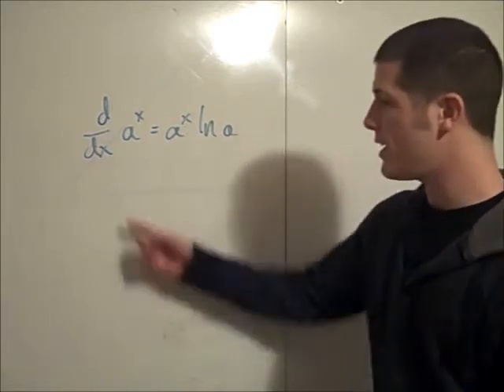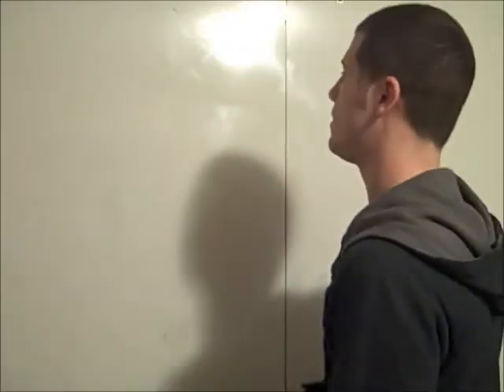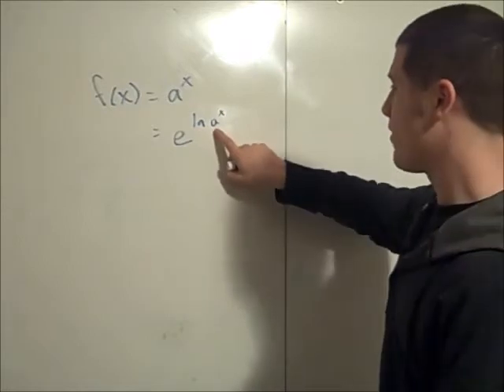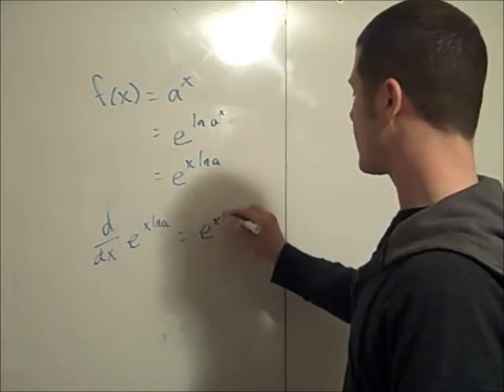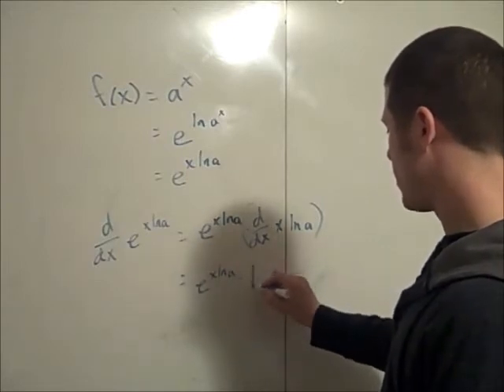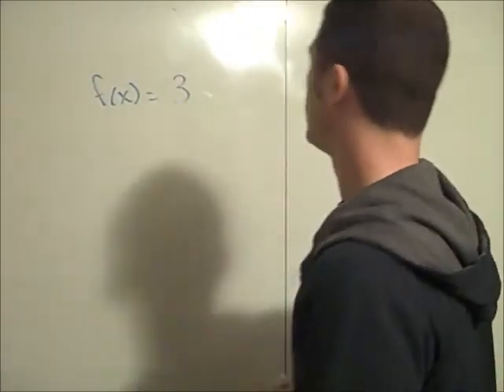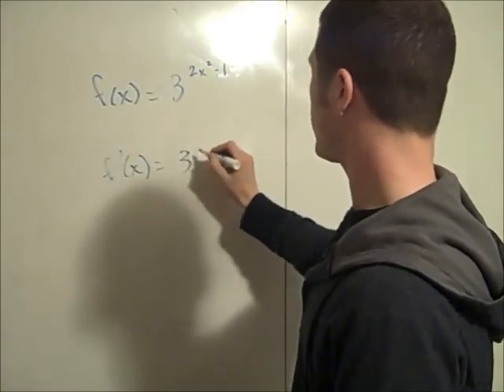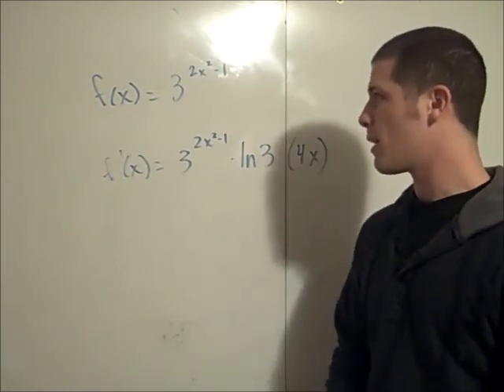derivative of an exponential function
This is a proof to show why the derivative of an exponential is just the exponential times the natural log of the base. A couple of examples at the end as well.  I hope you enjoy it - and if you do please like it :)